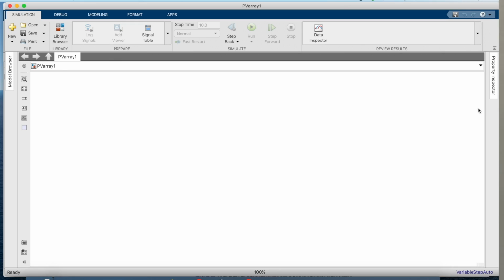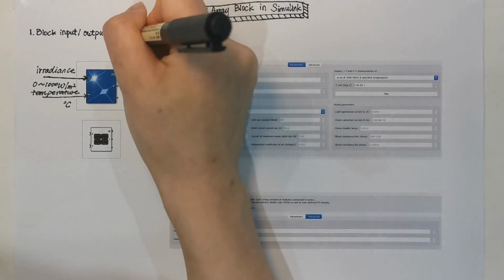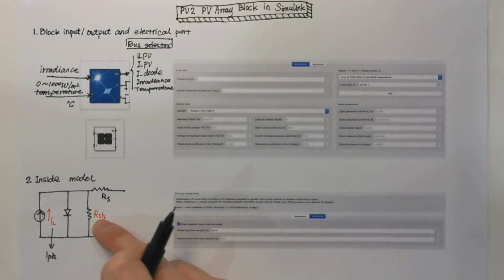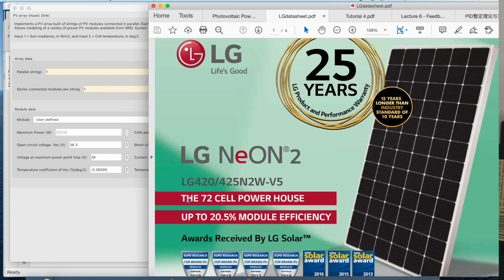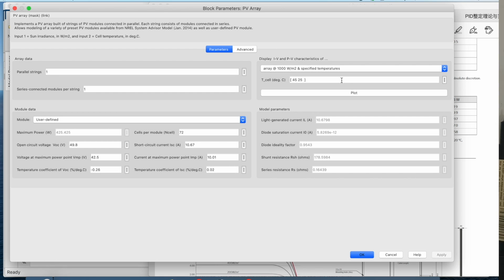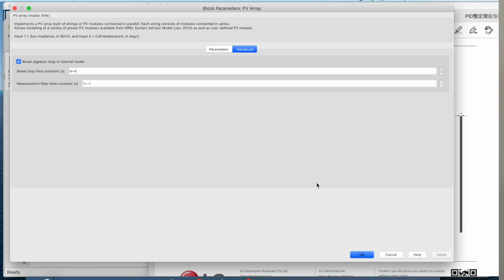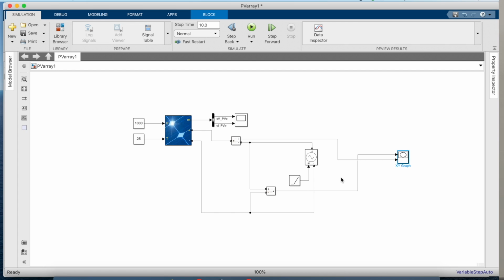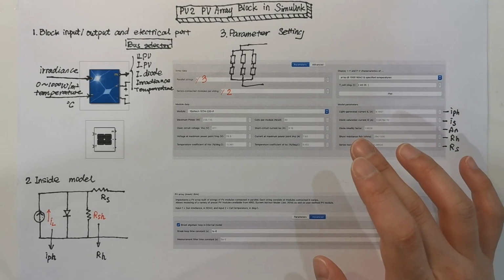PV2 | PV array in Simulink